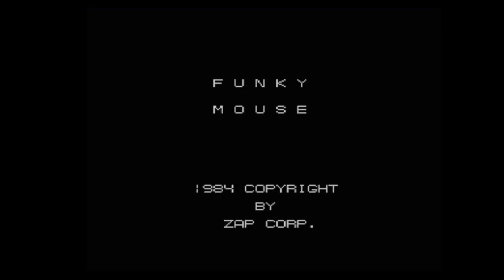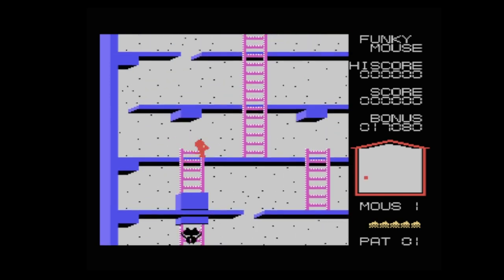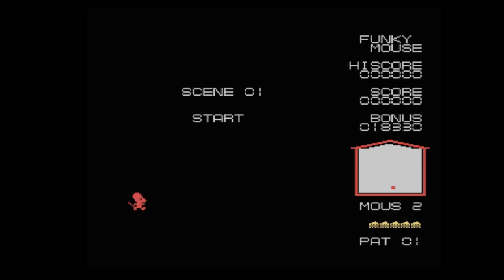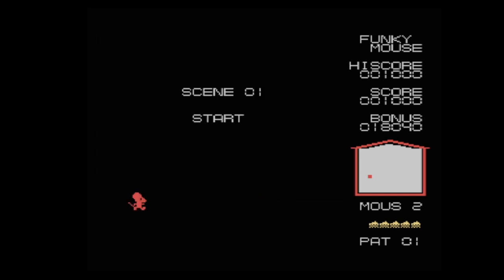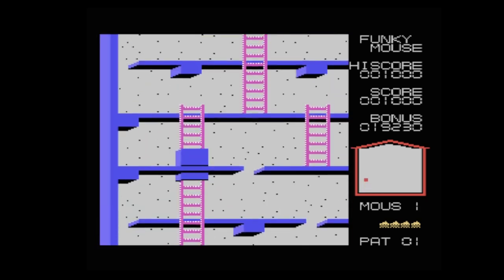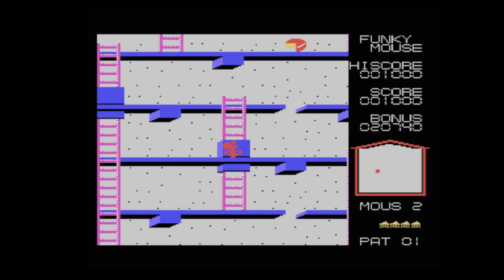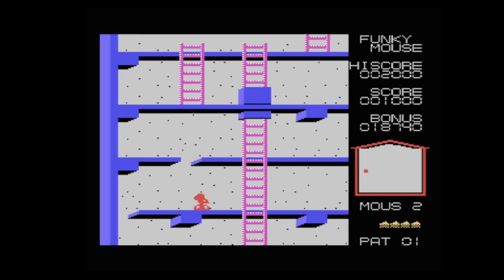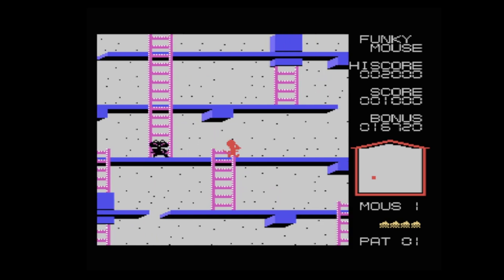27th October 2022 MSX game Funky Mouse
October 2022 I look at a different MSX/MSX2 game everyday 5PM UK time :-)